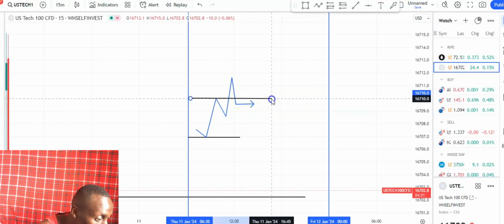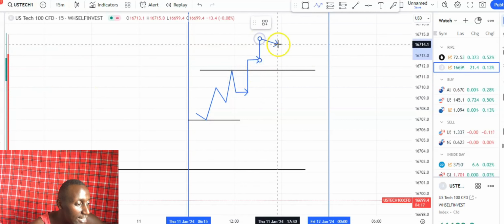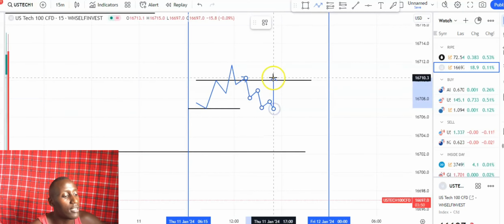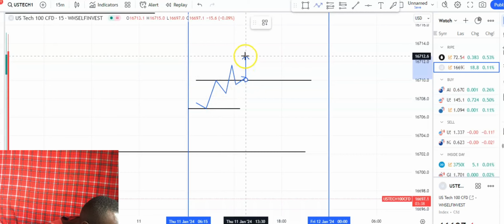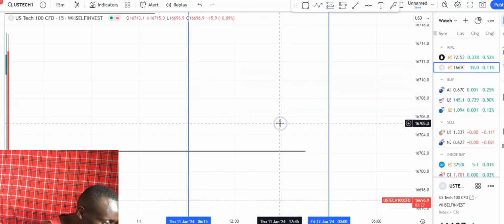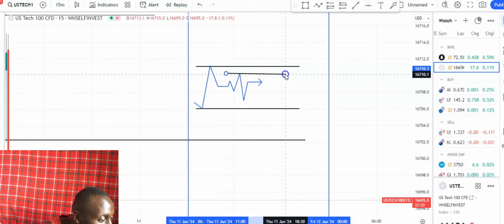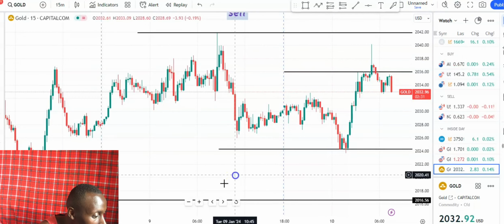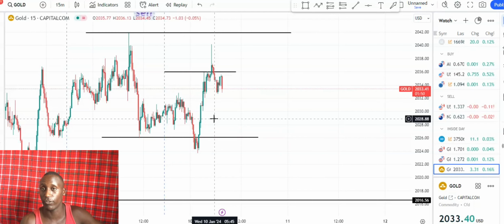SIMPLIFIED IN 5 MIN (Forex Trading)